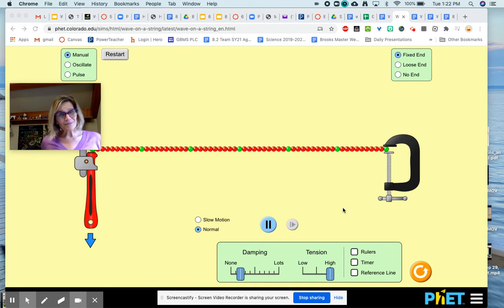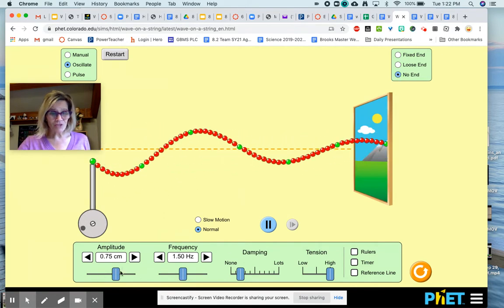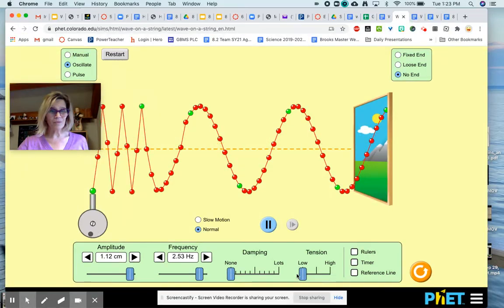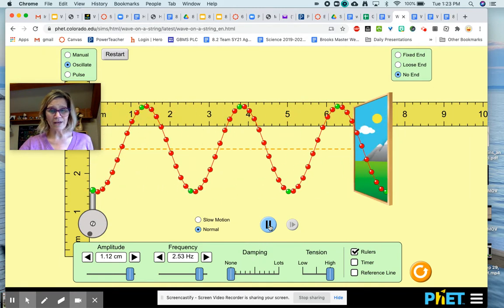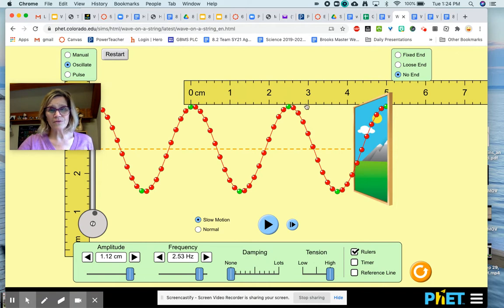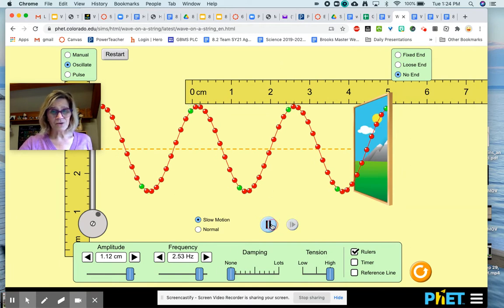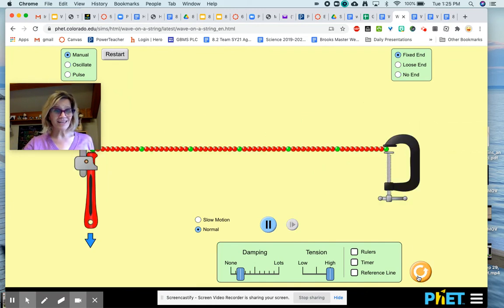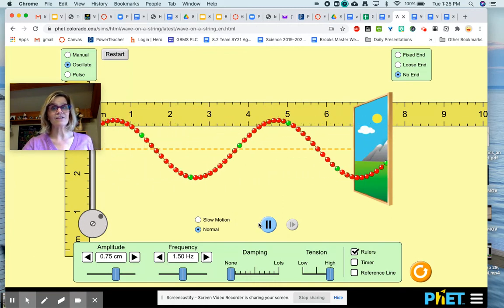How to Use Waves on a String PhET Simulation